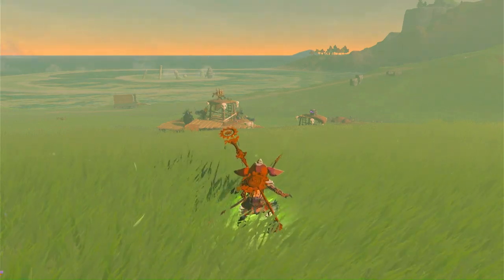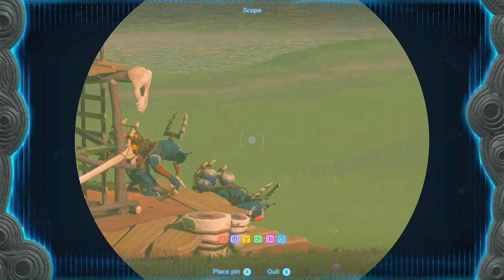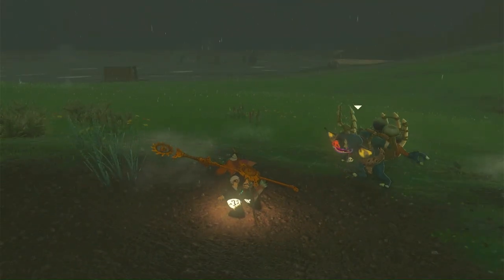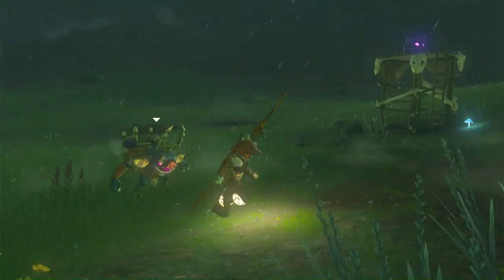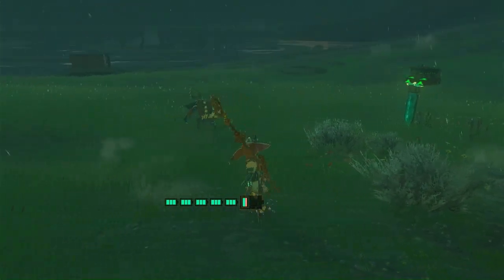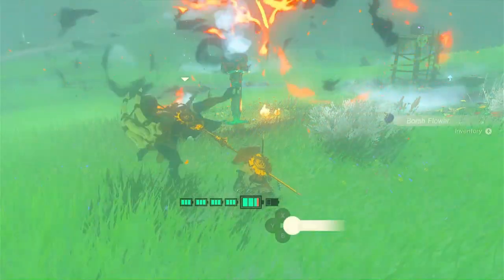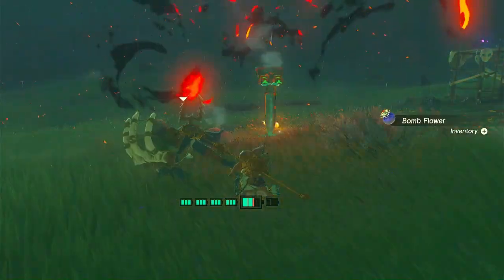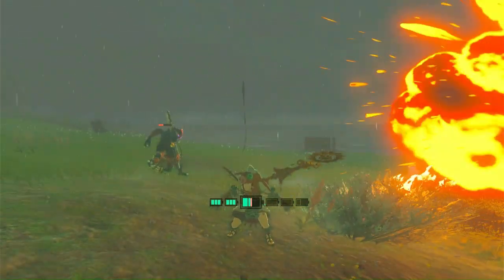*NEW* How to Get INFINITE Bomb Flowers in Zelda Tears of the Kingdom!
Hi fans! Today I am back to Tears of the Kingdom glitch and "hacking" tutorials and I am teaching y'all the quickest way to get unlimited or infinite bomb flowers!